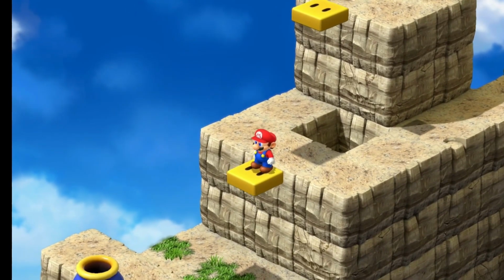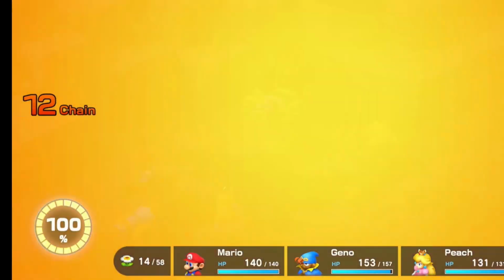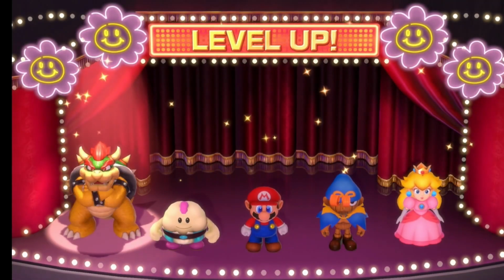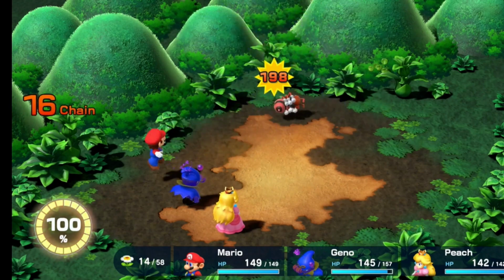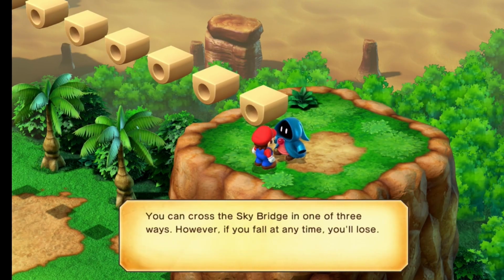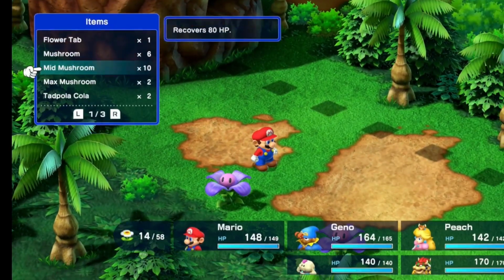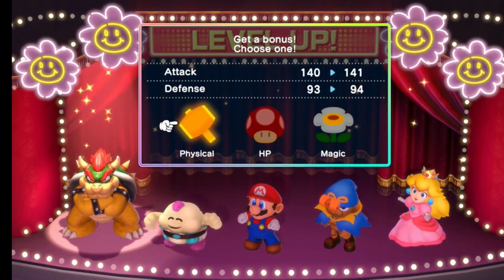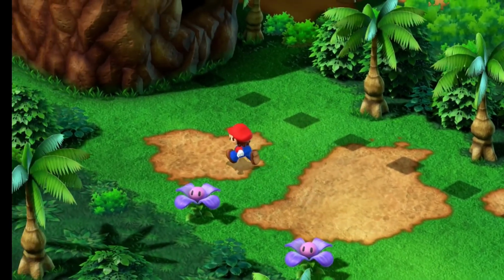Weird Ramblings of Mikey | Super Mario RPG [21]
Going through Land's End!